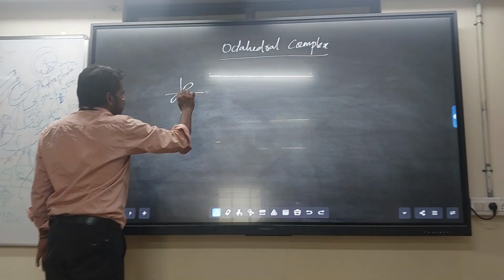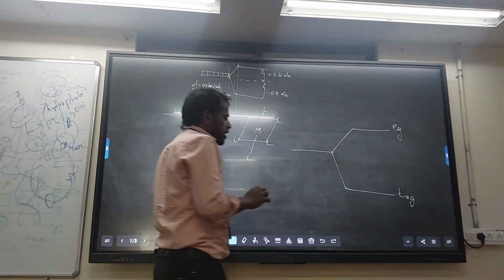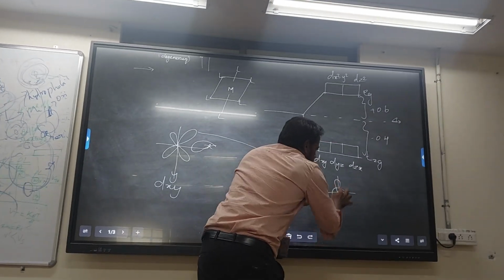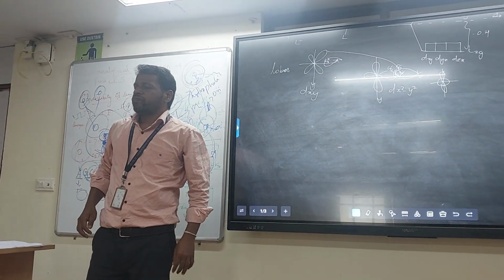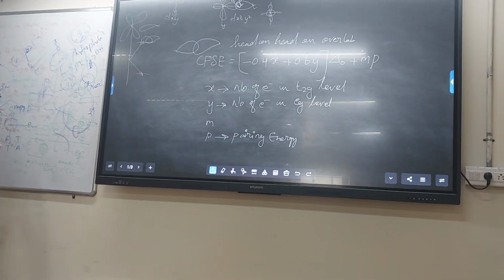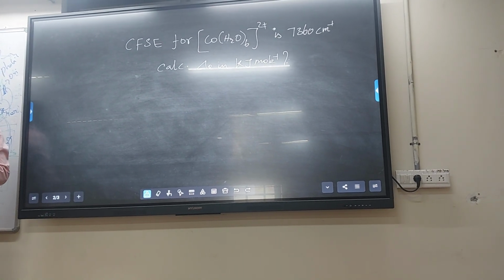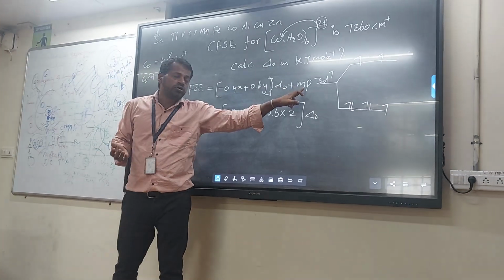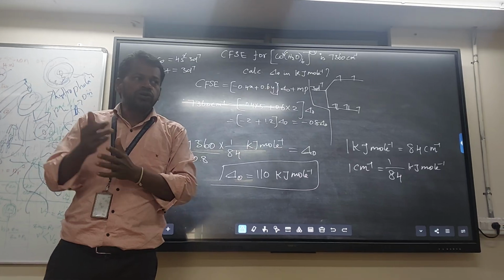Coorindation Chemistry Octahedral d orbital splitting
Degenracy, Octahedral complex, d-orbital splitting, CFSE